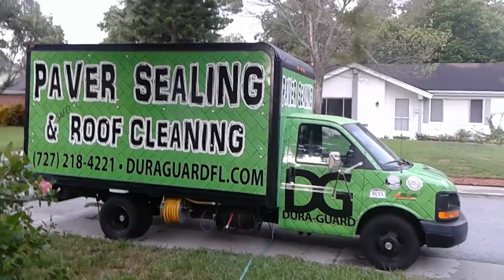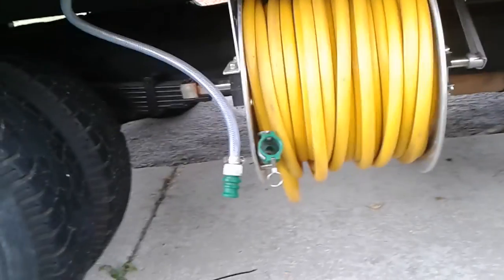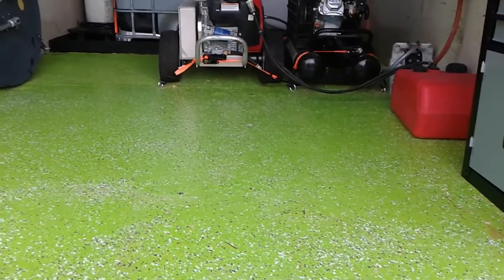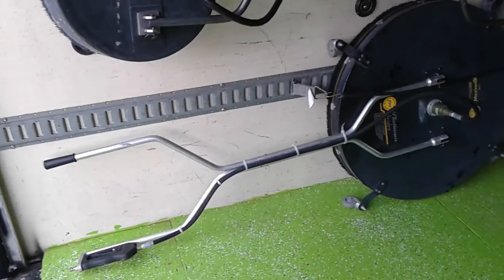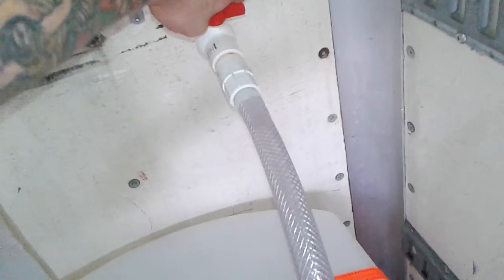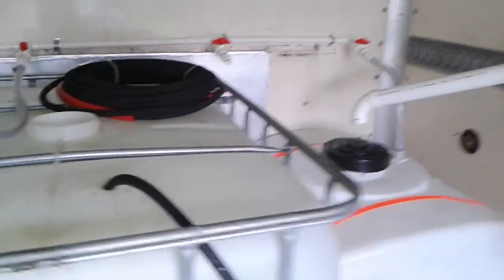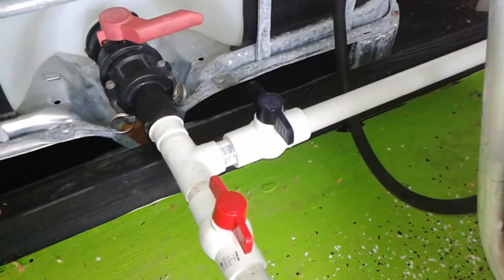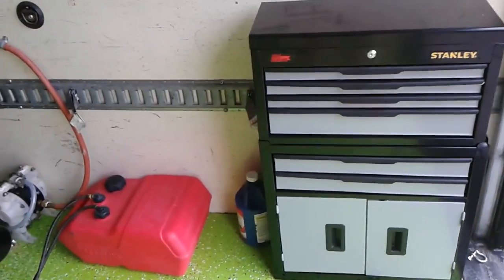Paver sealing and roof cleaning box truck set up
How we set up our box truck for Dura Guard Paver Sealing and safe non pressure roof cleaning. Servicing Pasco, Hernando, Hillsborough County Florida.